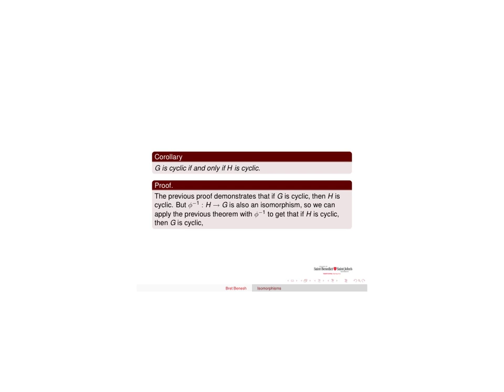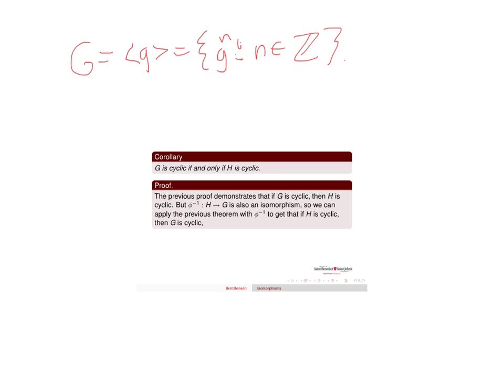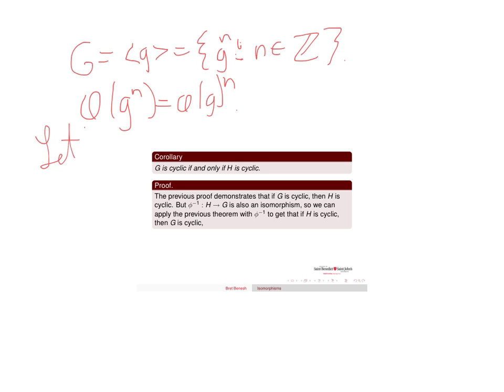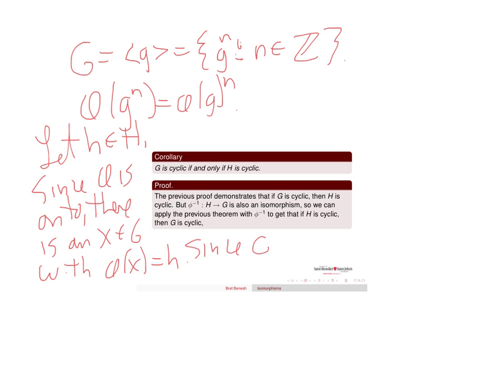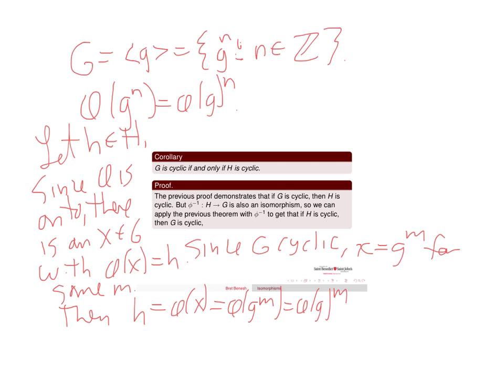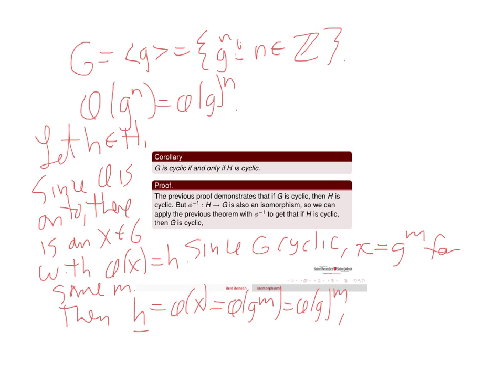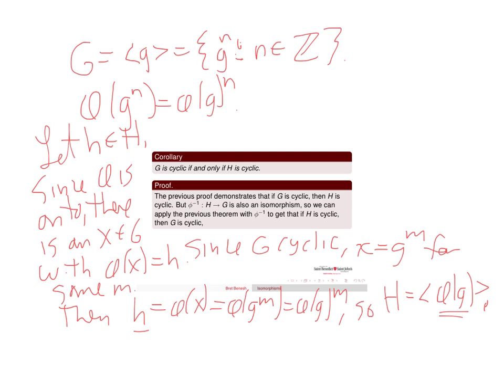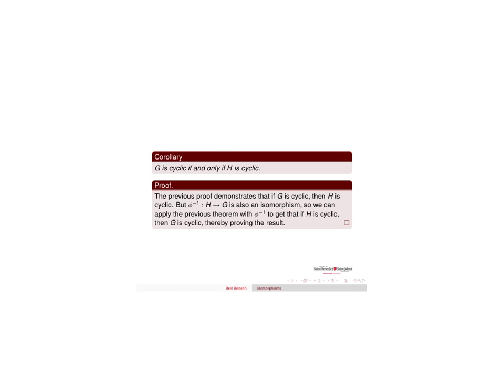Abstract Algebra Isomorphisms Cyclic to Cyclic